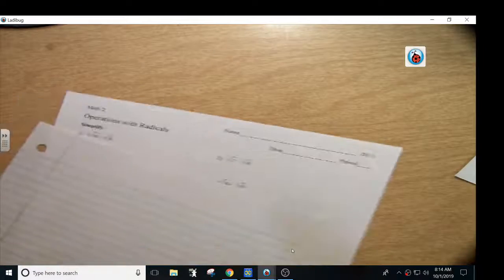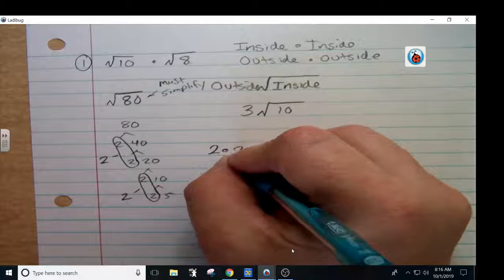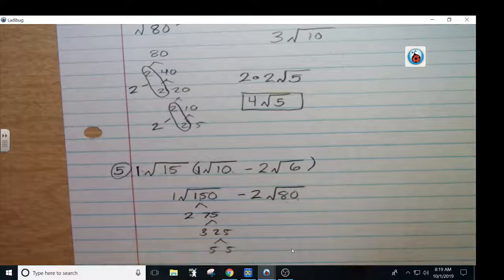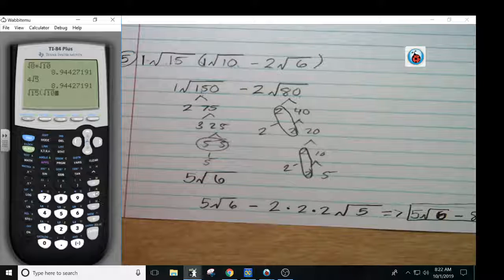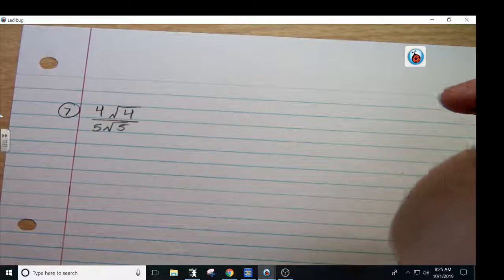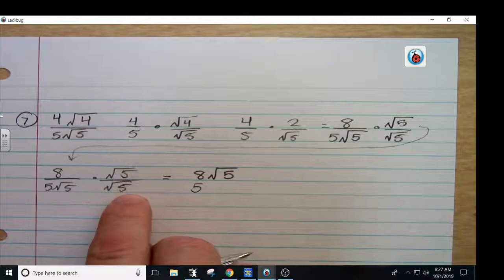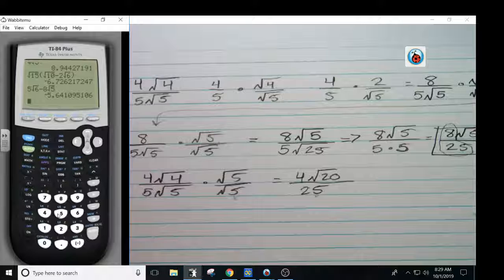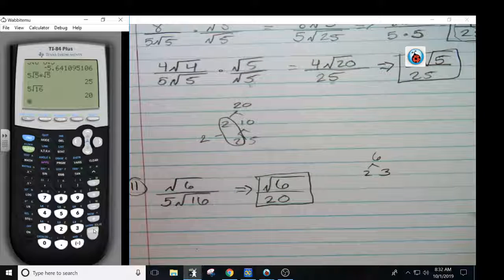Operations with Radicals Class Session